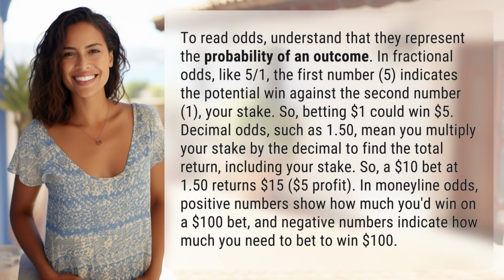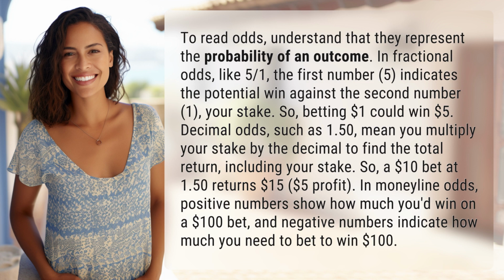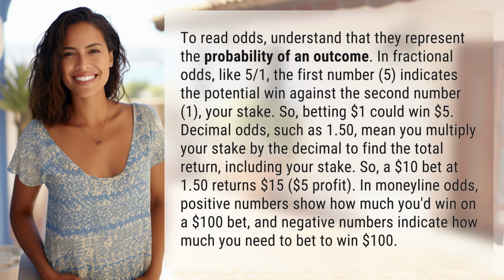How to read odds?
Cracking the Code: How to Read Odds 👉 Reading Odds Demystified 👉 Learn the secrets of deciphering odds and making informed bets. Discover the meaning behind fractional, decimal, and moneyline odds, and unlock the key to maximizing your potential winnings. Don't let odds confuse you anymore - watch this video and become a betting expert!

Laura S. Harris (2024, February 9.) How to read odds?
    🌐 AskAbout.video